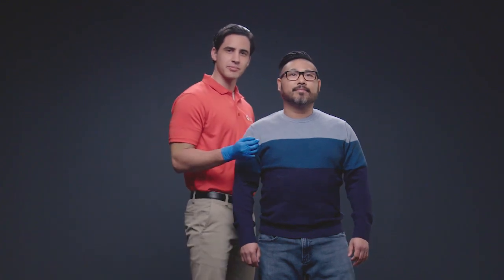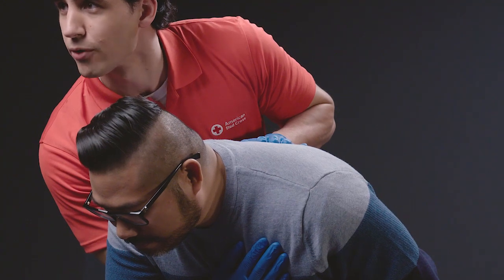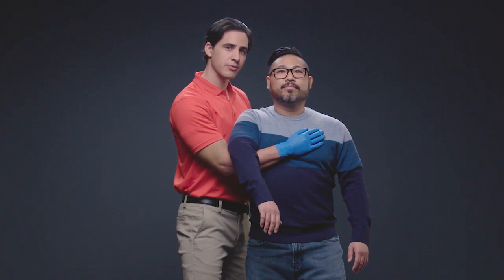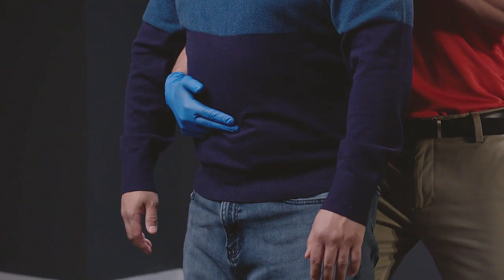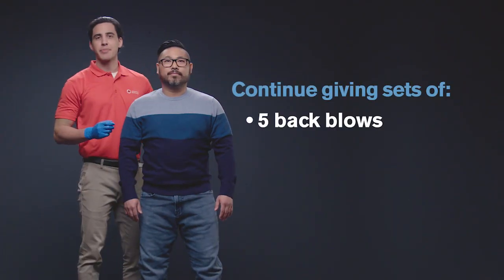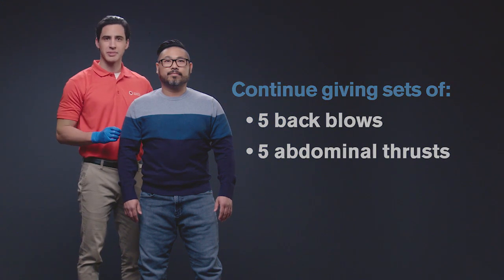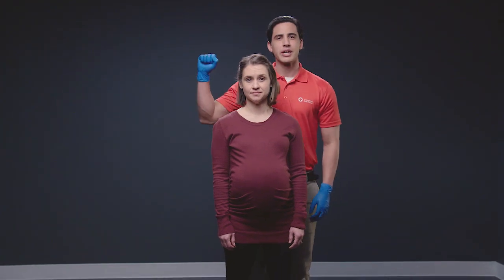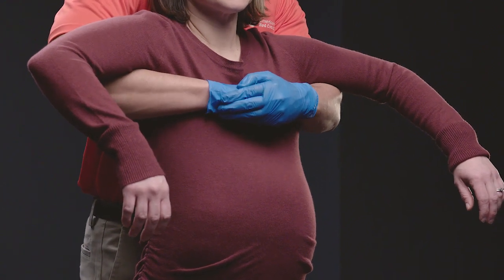Caring+for+a+Responsive+Choking+Adult FA 101 SKL